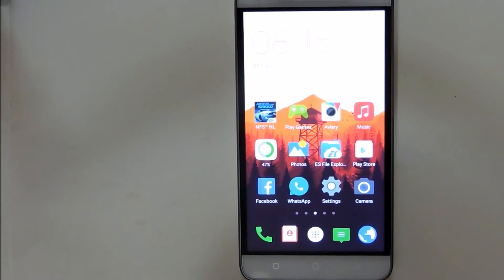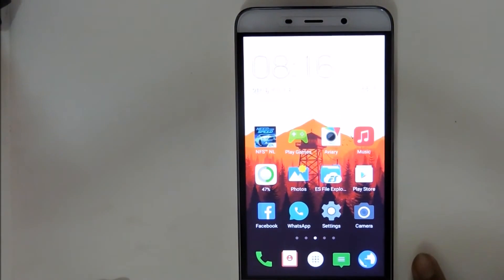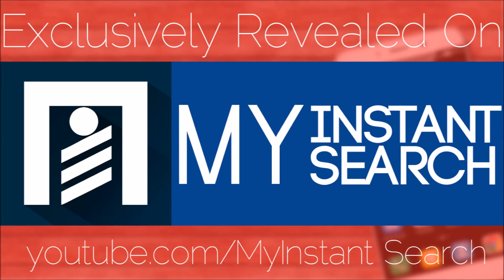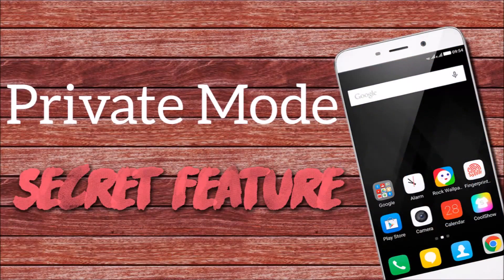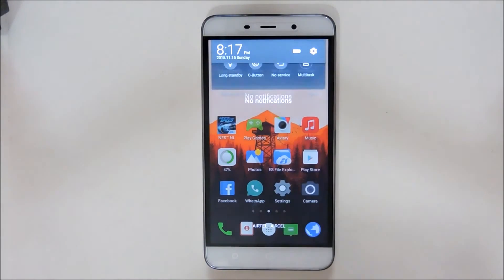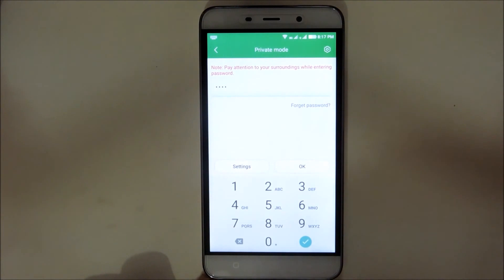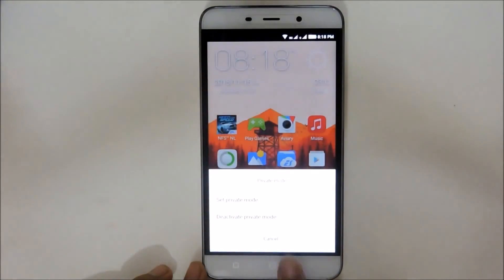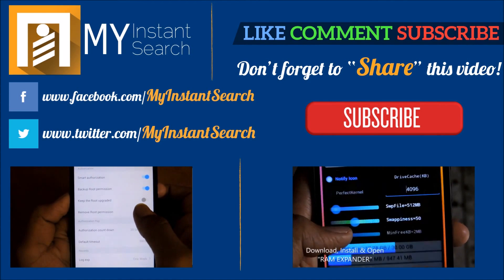Most Secret Hidden Feature of Coolpad Dazen Note 3 Revealed | My Instant Search (Private Mode)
The first video on youtube about:
How to enable and use Private Mode in Coolpad Dazen Note 3 | Most Secret Hidden Feature (Tips & Tricks) Private environment on Coolpad Note 3 and Coolpad Note 3 Lite
Lock Gallery, Hide photos, lock phone calls, hide phone calls, lock and hide contacts, lock and hide messages, lock and hide file manager stuffs and Hide and lock notifications.